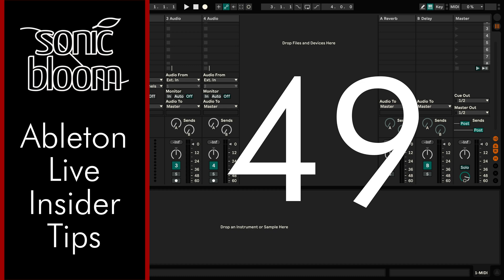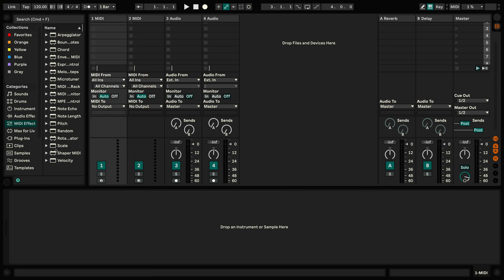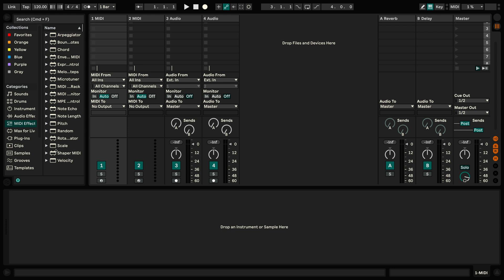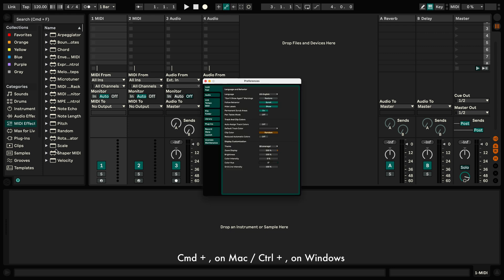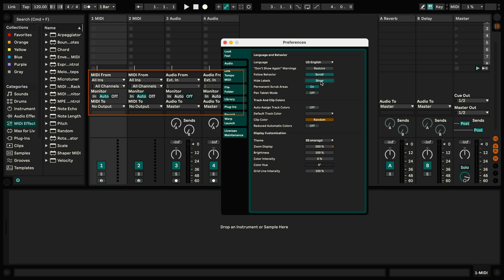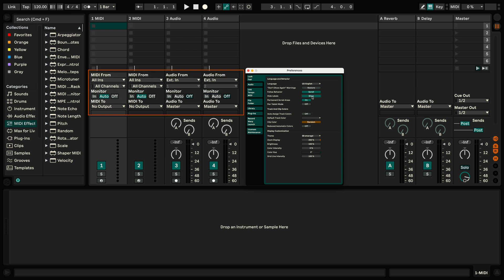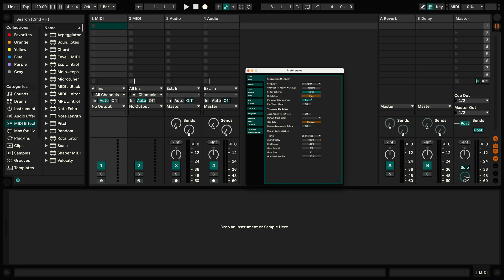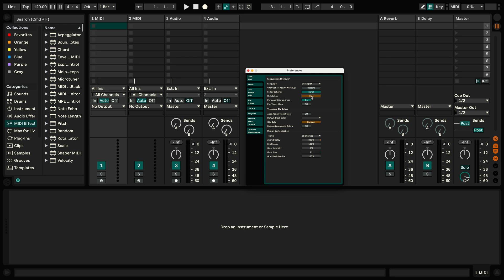Ableton Live Insider Tips: More Screen Space While Routing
This quick tip made into the Ableton Live Insider Tips, because it's undocumented. If you're working on a laptop and are constantly running low on screen space, this tip is for you. It's especially helpful if you need to keep the In/Out section open on a small screen.

In my series Ableton Live Insider Tips I show you features that a lot of users, no matter how advanced, don't know about.

The theme you see in this video and lots more can be found here for free at: